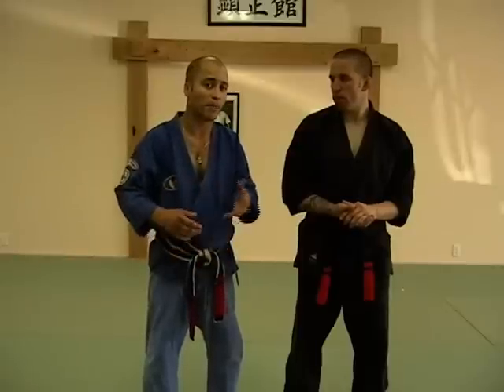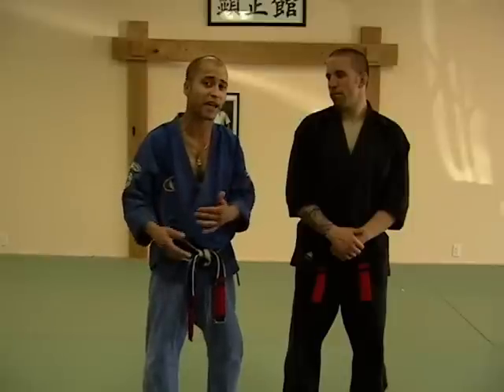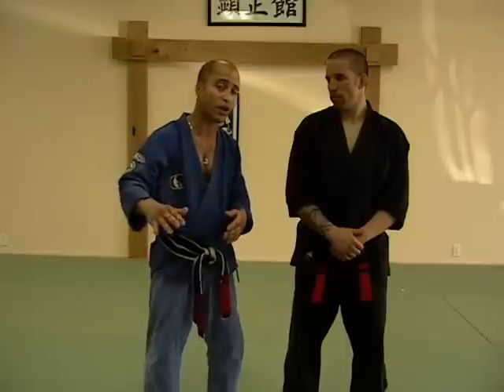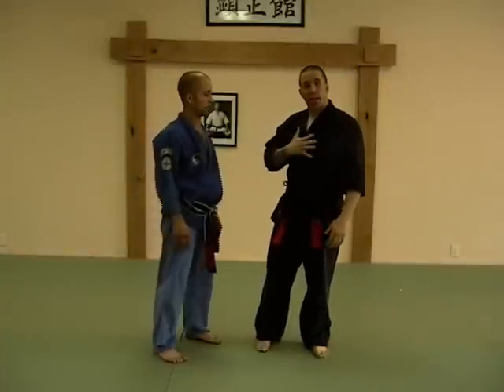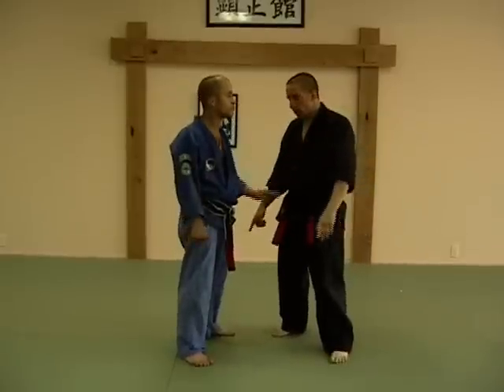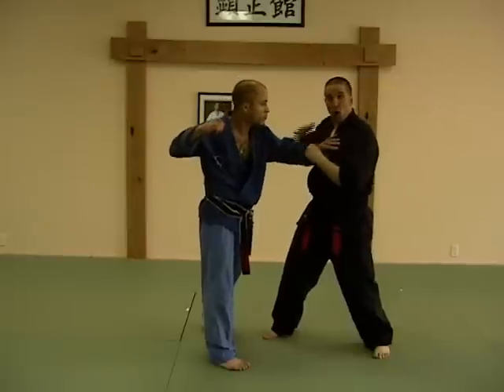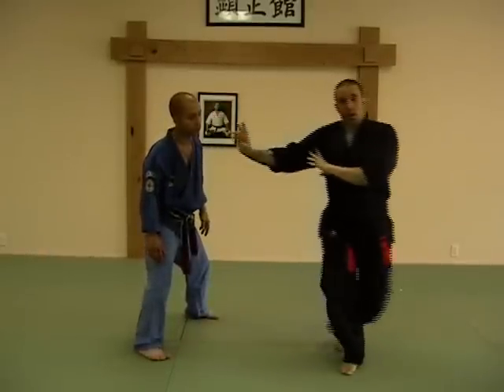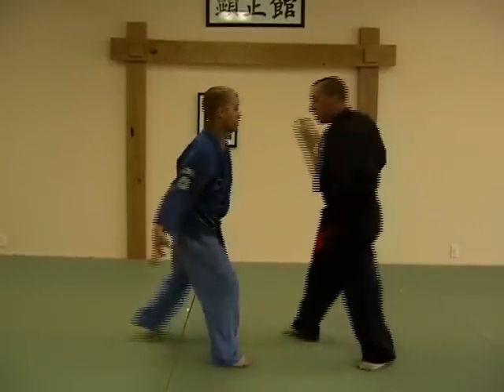CASA DE KENPO - PURPLE BELT - SNAPPING TWIG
Ed Parker's American Kenpo - Purple Belt Techniques - Snapping Twig. Instructed by Casa De Kenpo which includes Professors Cliff Seminerio and Juan Serrano. These videos are available as a quick reference/resource for students, especially those interested in learning them by the book. This is our attempt at a honest display of Ed Parker's American Kenpo